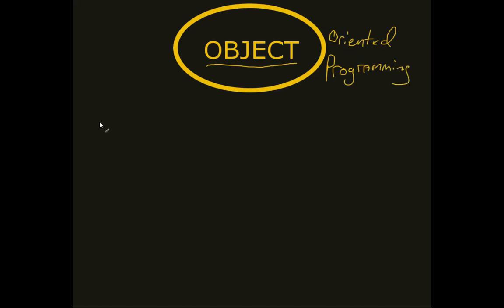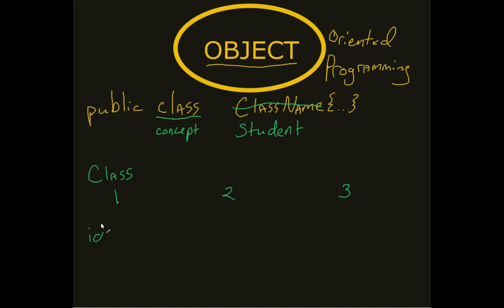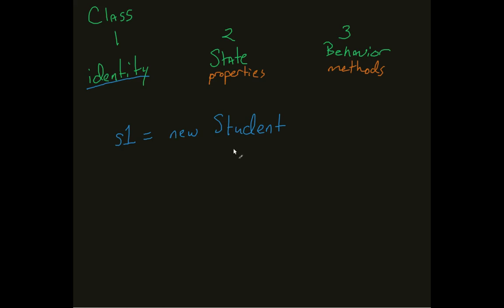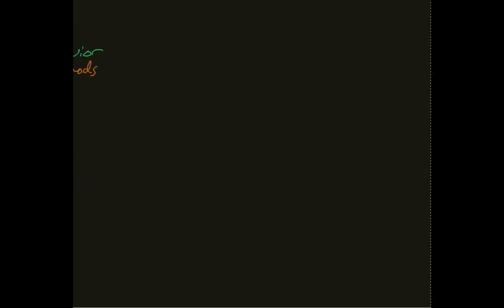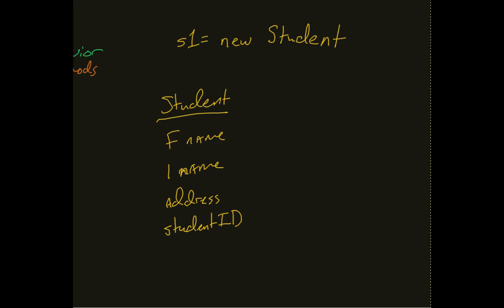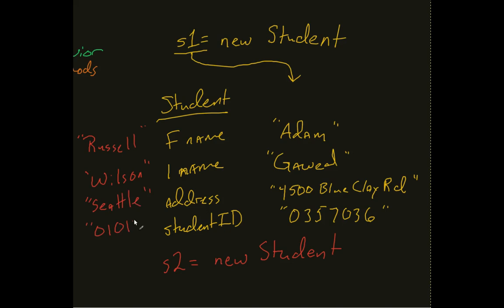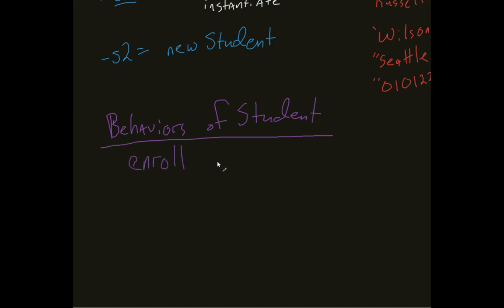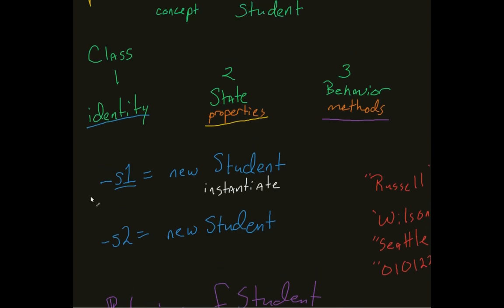Objects in Java